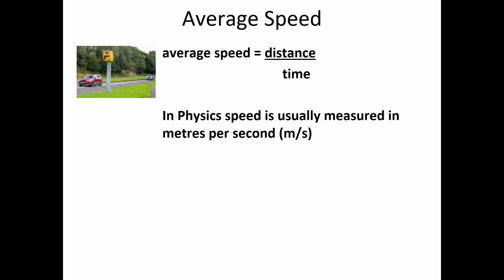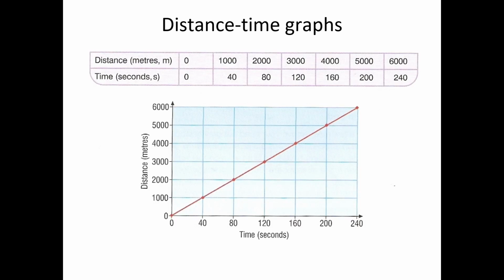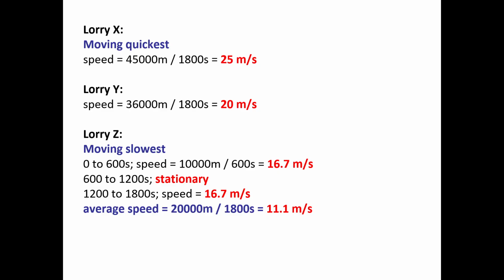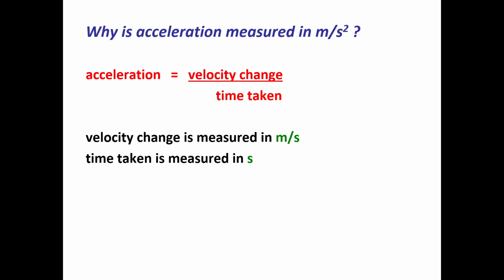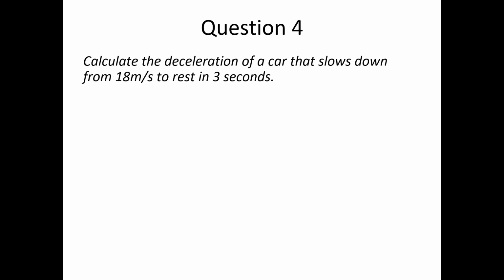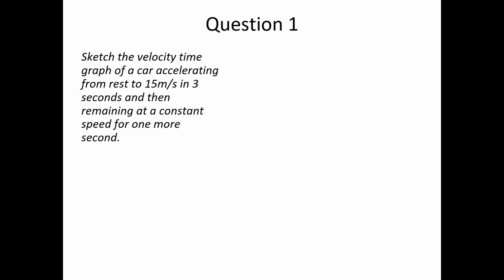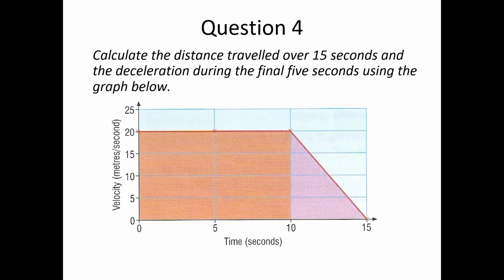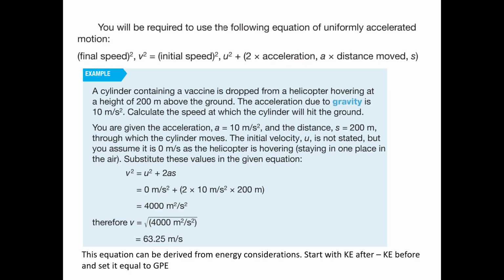GCSE Physics Revision: Forces Part 1: speed velocity acceleration graphs and equations of motion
Here we cover speed, velocity, acceleration and equations and graphs of motion. This is the first in a series of videos revising GCSE Physics.